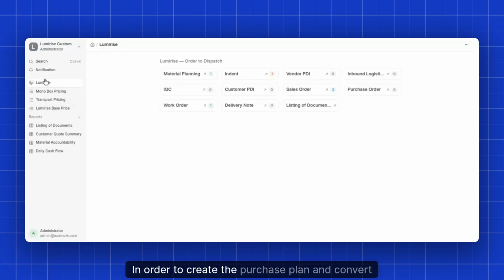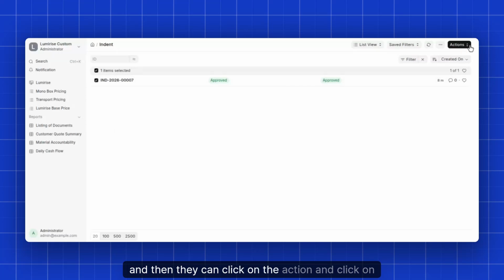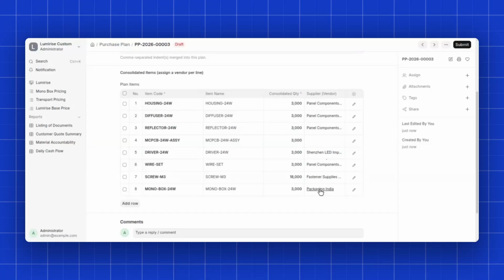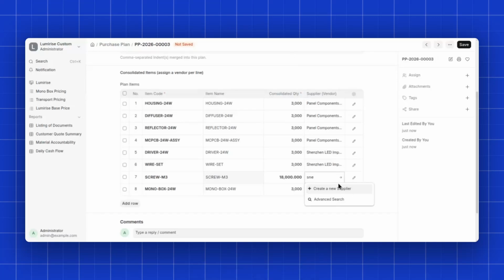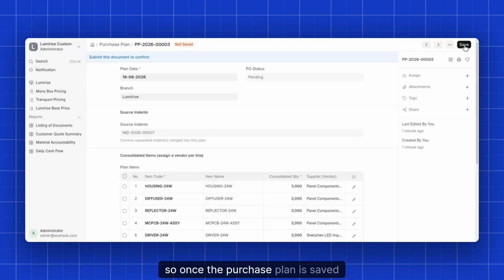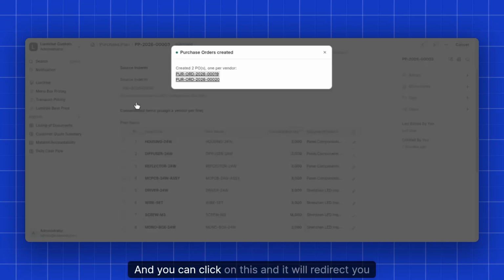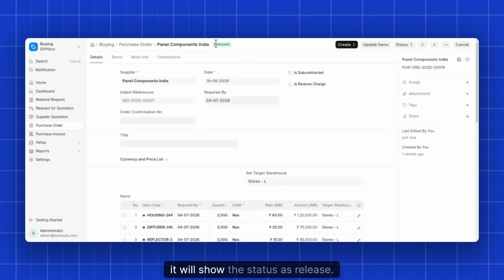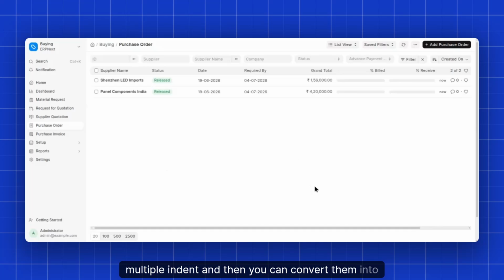Creating Purchase Plans and Orders